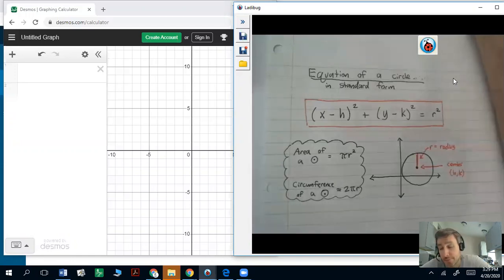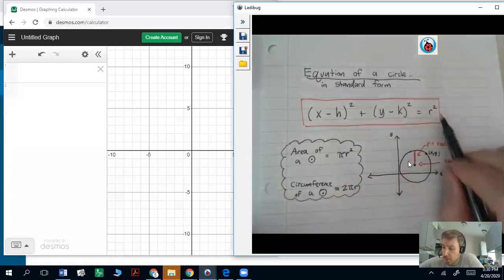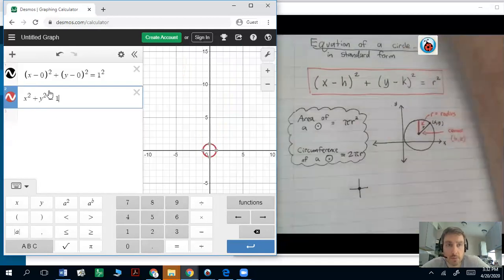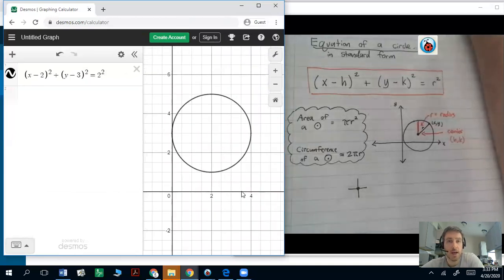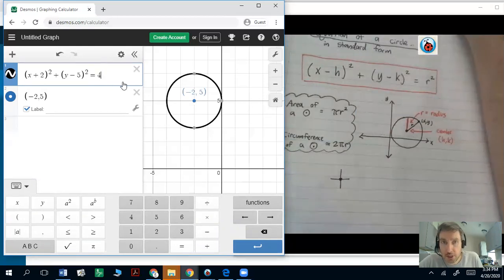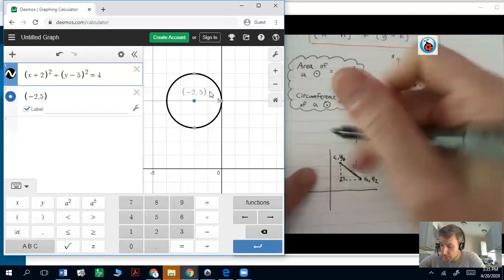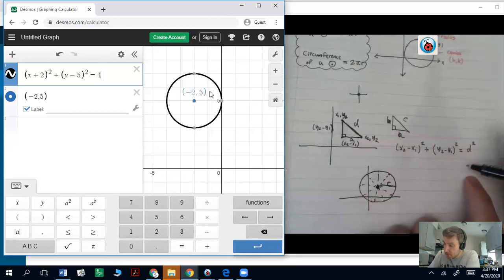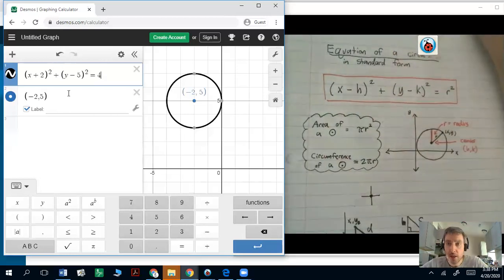Equation of a circle in standard form - Formula Explanation